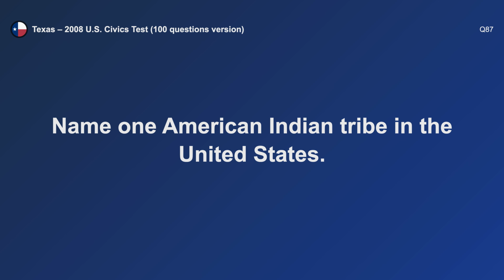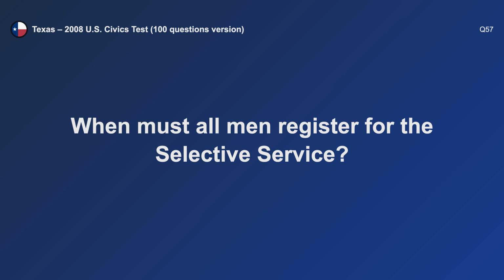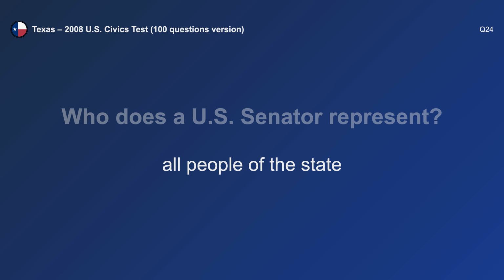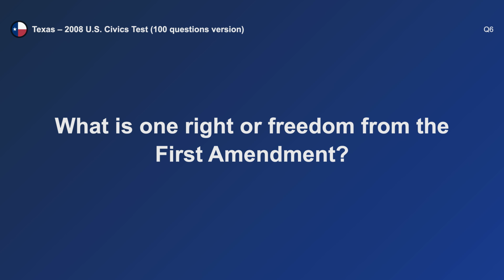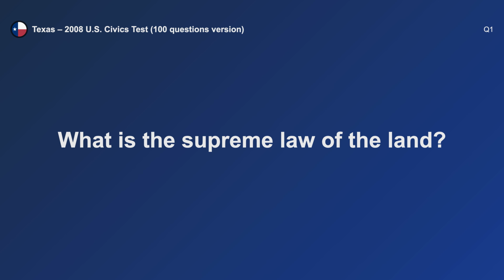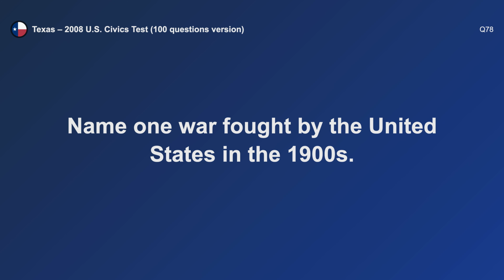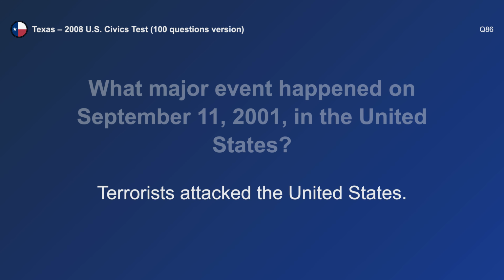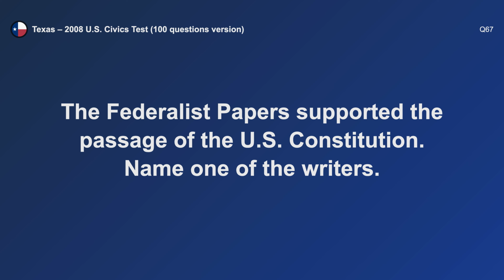100 Civics Questions for US Citizenship Test in RANDOM Order for TEXAS [Updated in Nov 2025]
100 Civics Questions for US Citizenship Test in RANDOM Order for TEXAS [Updated in Nov 2025]

Make sure you're studying for the right test!
- Those who filed Form N-400 *before* October 20, 2025 will be administered the 2008 Naturalization Civics Test. The oral test consists of up to 10 questions from the list of *100* civics test questions. You must answer 6 out of 10 questions correctly to pass.

- Those who filed Form N-400 *on or after* October 20, 2025  will be administered the 2025 Naturalization Civics Test. The oral test consists of up to 20 questions from the list of *128* civics test questions. You must answer 12 questions out of 20 correctly to pass.

Hands free, conversational quiz app coming soon to iOS and Android!